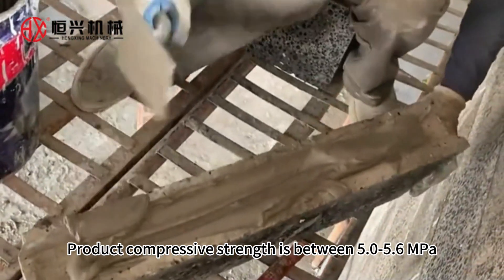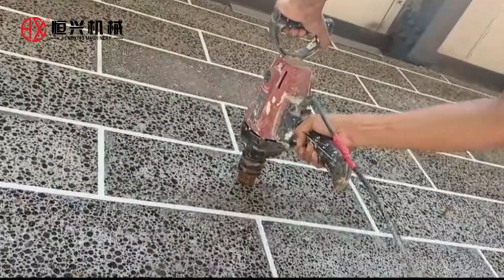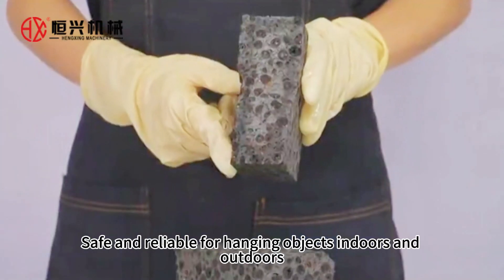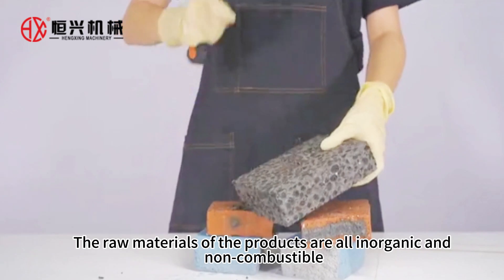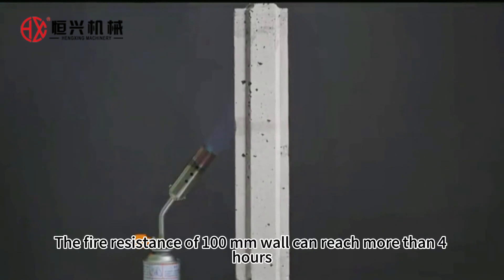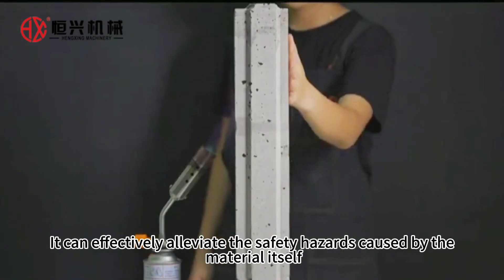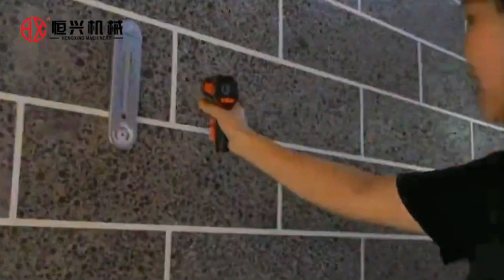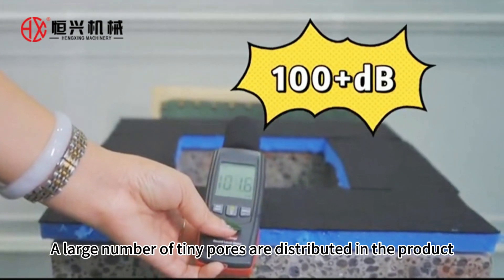Ceramic foam concrete block characteristics - Ceramic CLC